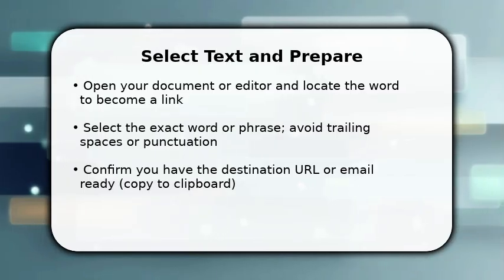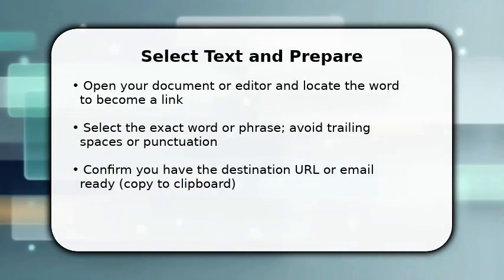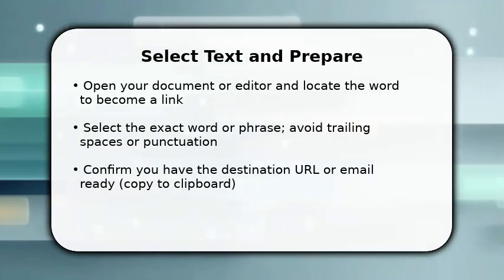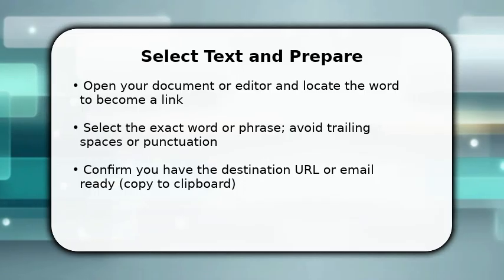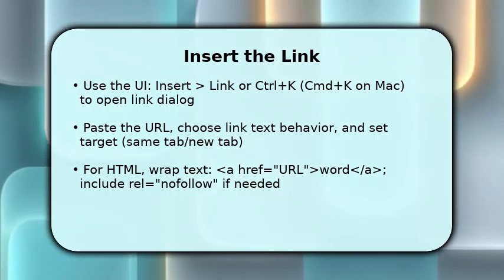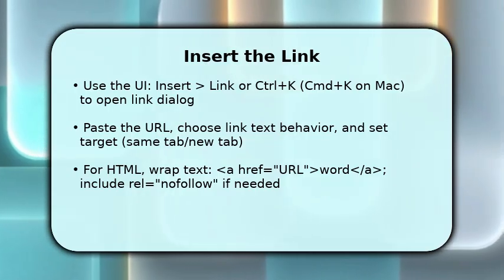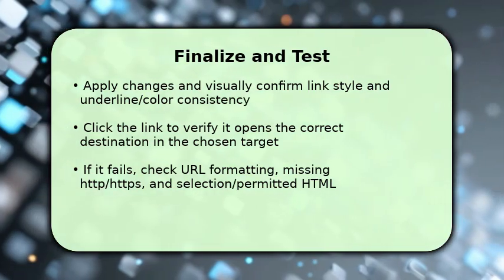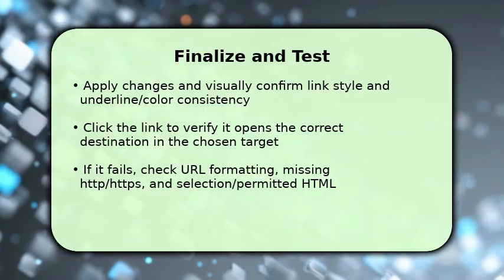How to Make Link Clickable on Word (easy Method)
Learn the simple steps to make links clickable within your Word documents. This quick guide is perfect for students, professionals, and anyone looking to enhance their document editing skills with easy-to extricate hyperlinks.

make link in word, clickable text in Microsoft Word,